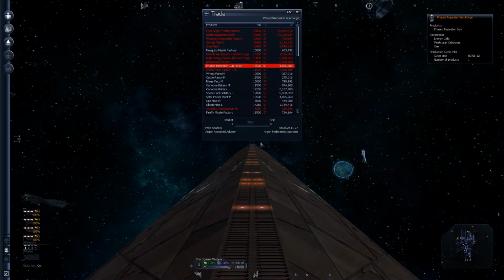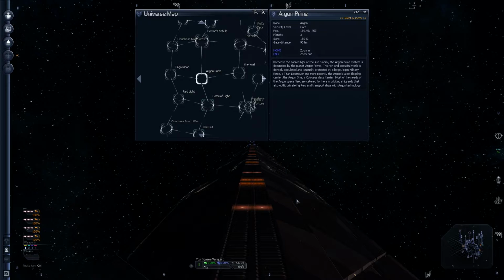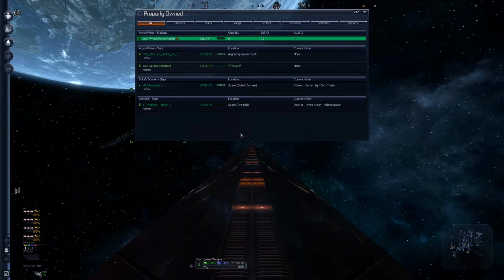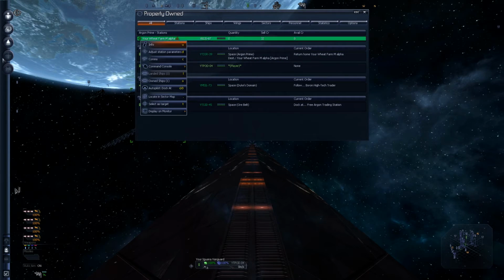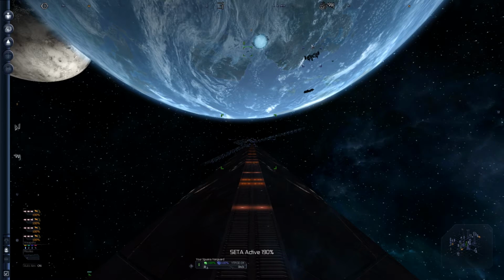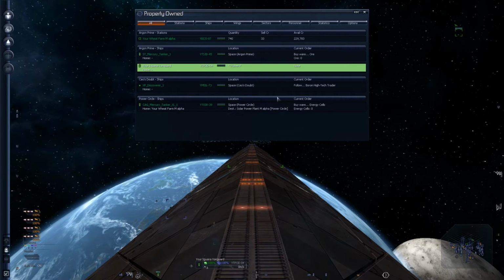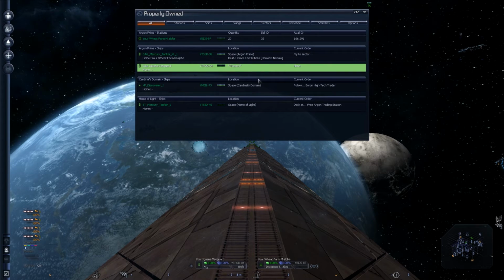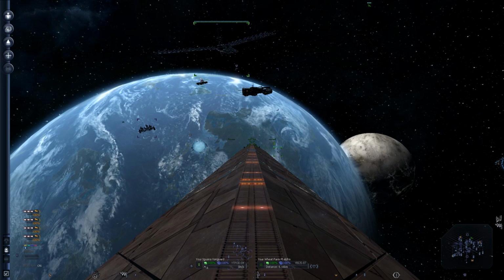X3 Terran Conflict E04 - First Space Station and CAG setup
Time to get our first space station up and running!